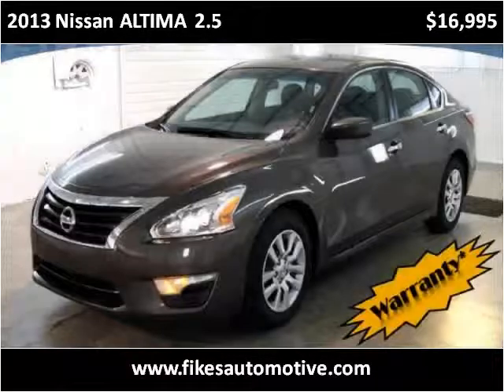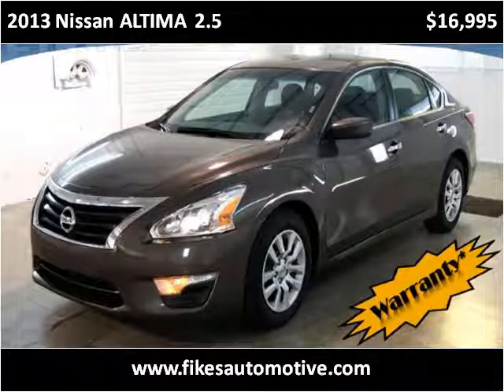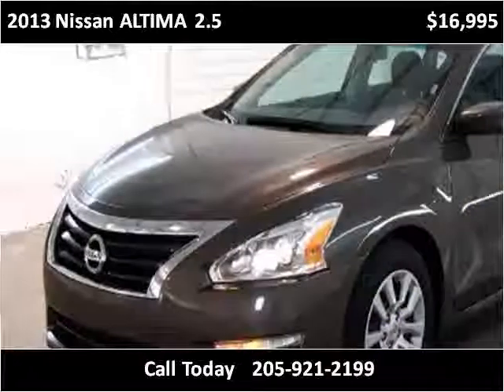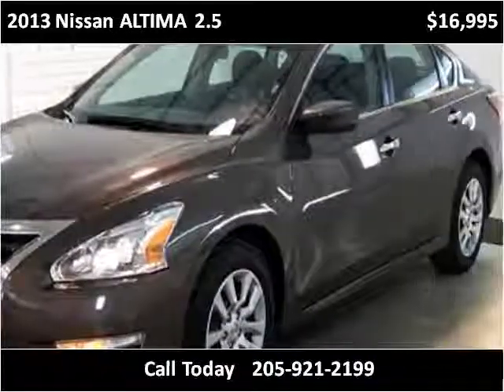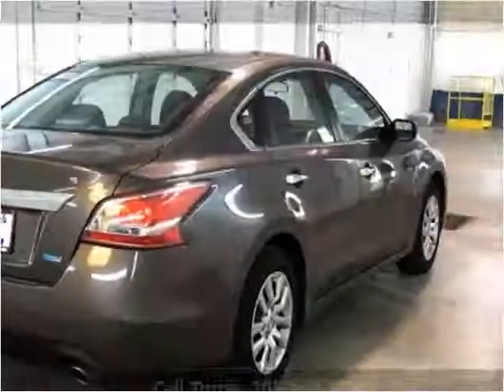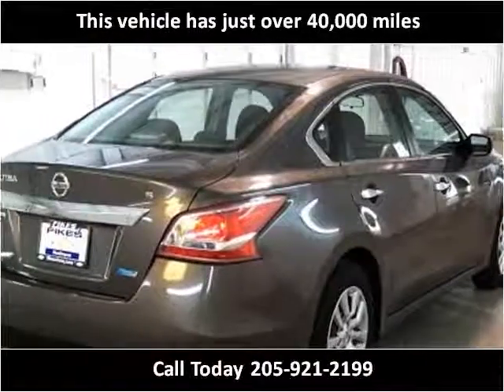2013 Nissan ALTIMA 2.5 Used Cars Hamilton AL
This 2013 Nissan ALTIMA 2.5 is available from Fikes Chevrolet.